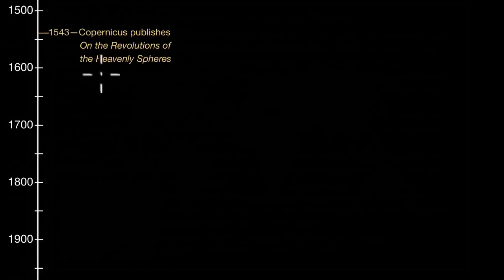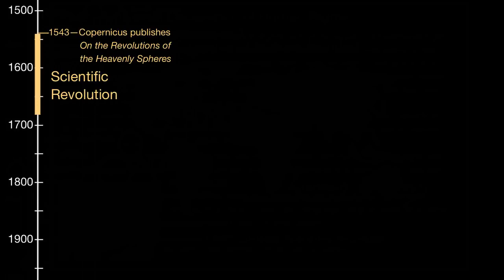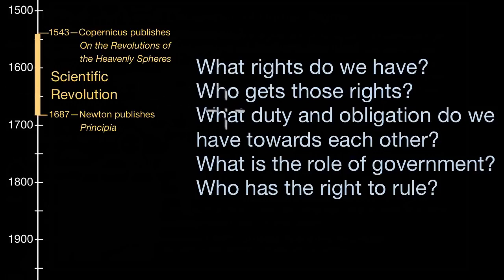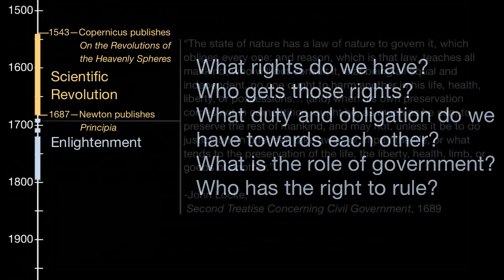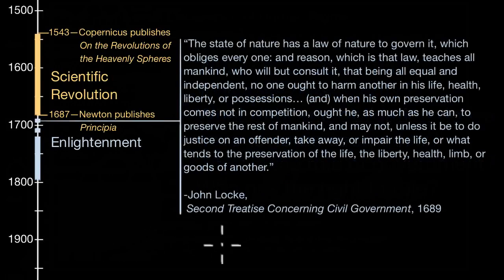The Scientific Revolution & The Enlightenment